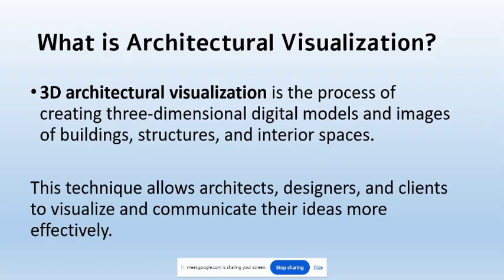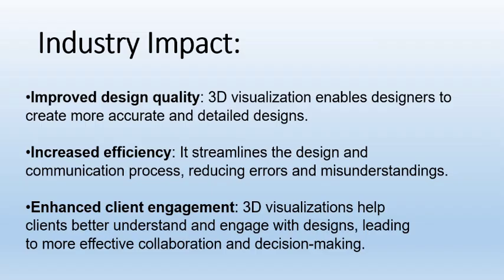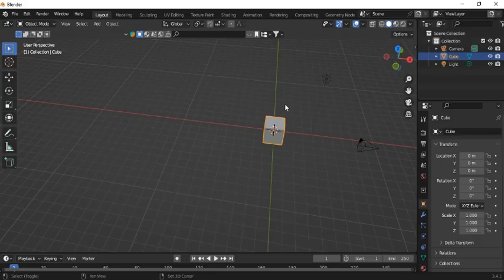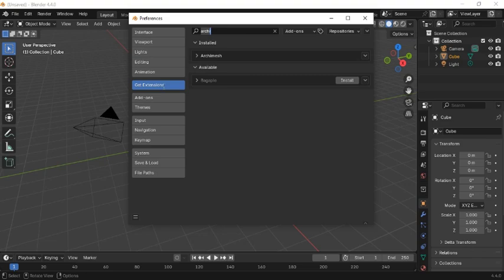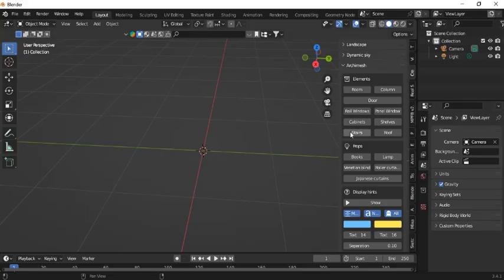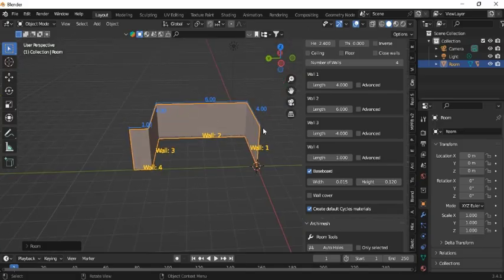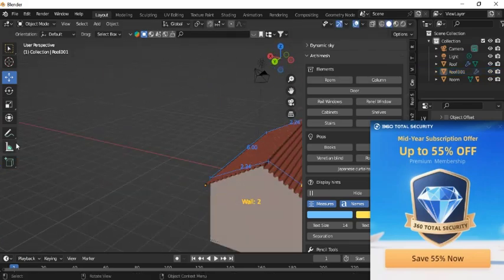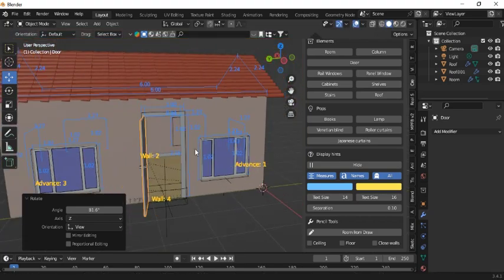Introduction Architectural Visualization and Basics - Class 1